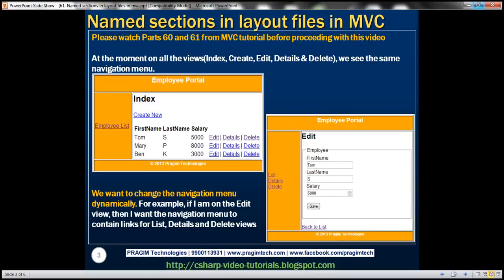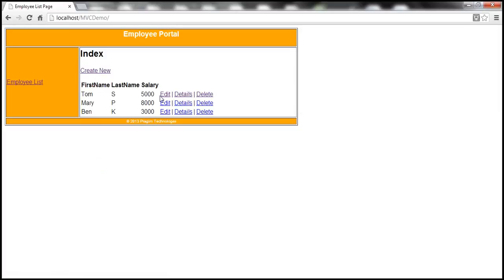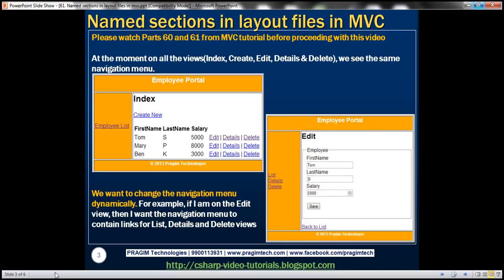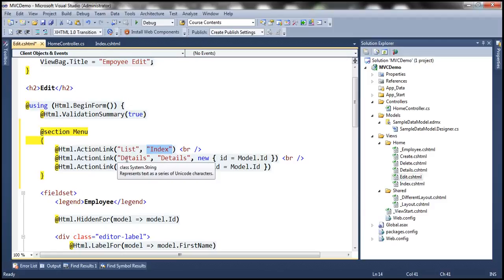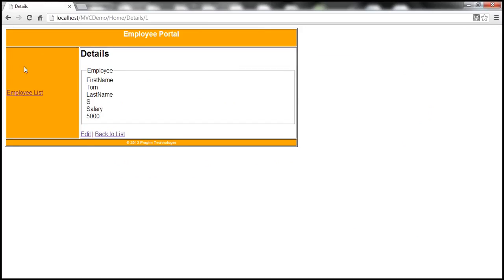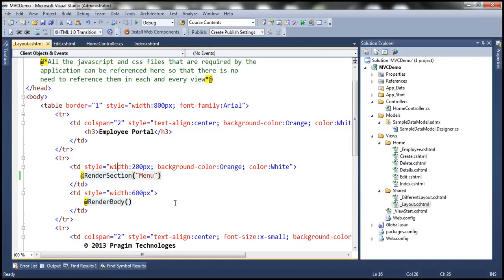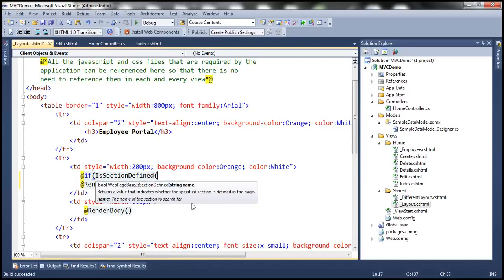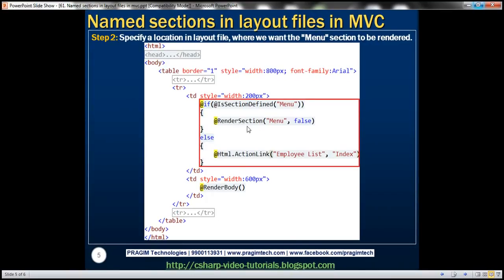Part 61 Named sections in layout files in mvc